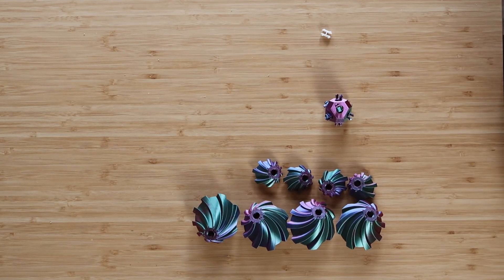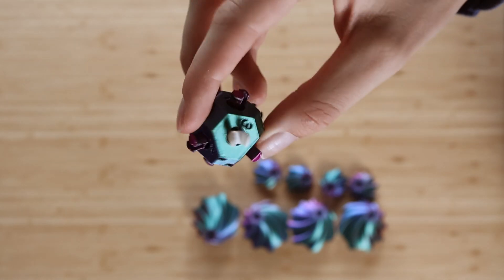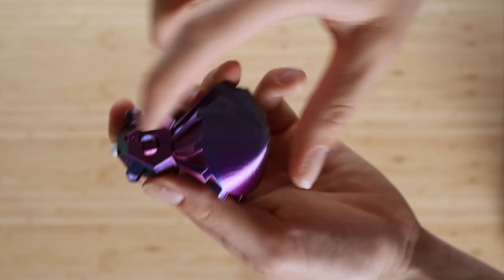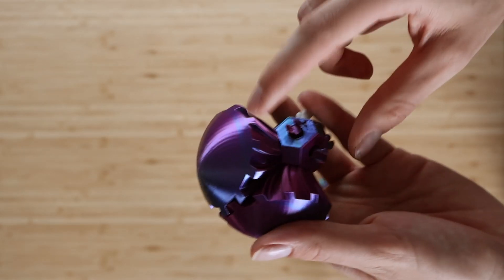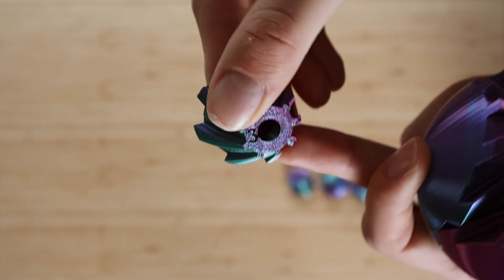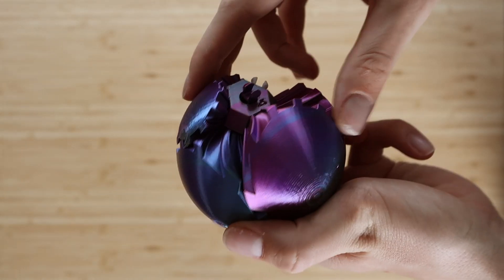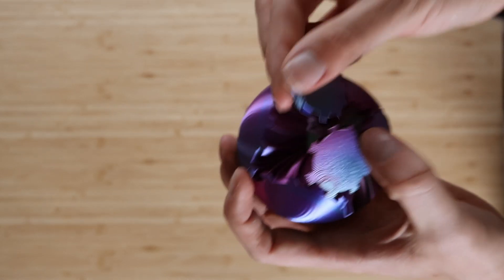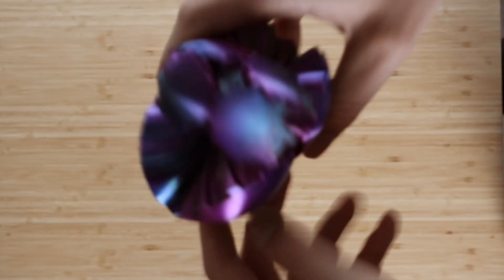Gear Ball 2.0 Assembly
Hey,
in this Video, I explain how to assemble my 3d-printed Gear Ball 2.0 you can find the files